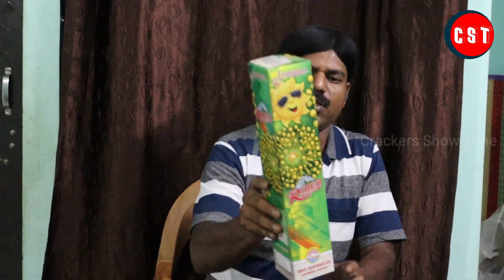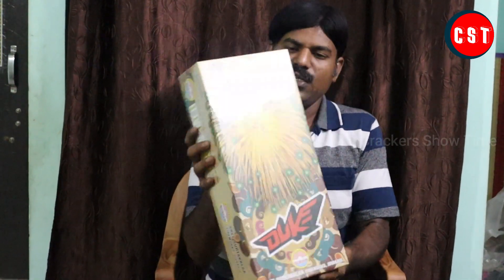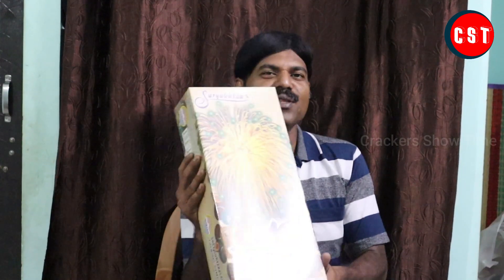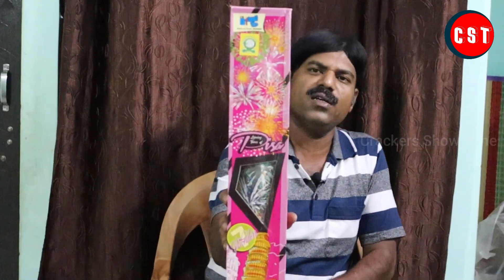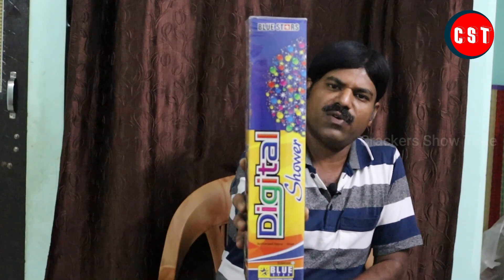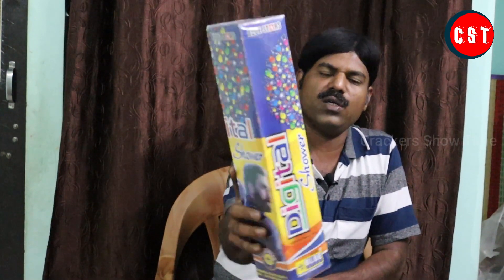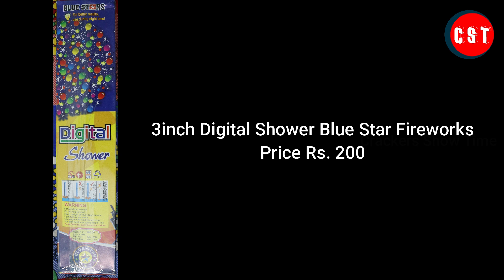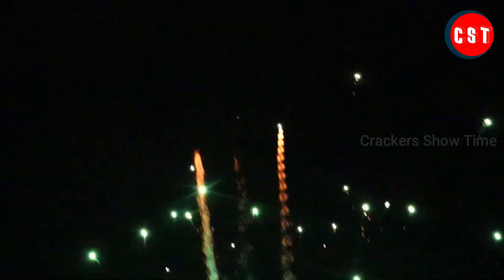Skyshots Elephant Brand - Blue Star & Suryakala Fireworks | Crackers Show Time | CST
Hi Friends and Kutties

Video by Crackers Show Time ( CST )
Skyshots Elephant Brand - Blue Star & Suryakala Fireworks
Indian National Fireworks (INF)

Chandrakanth Crackers
2/601B, Rathna Colony, RCS Colony,
Naranapuram Main Road, Sivakasi - 626189
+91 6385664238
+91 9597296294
Contact CST:
Balachander. S
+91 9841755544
What we do:
1. Testing 2. Comparison 3. Fireworks Shows & Display and etc...
of all fireworks brand and products.
We never do any experiment using crackers and we request you to do the same.
Enjoy bursting crackers with all safety measures.
We are not promoting directly or indirectly any brand or products, if so it will be done

Crackers Show Time